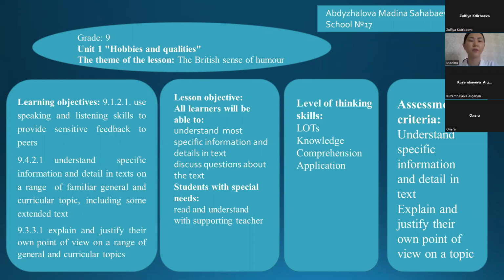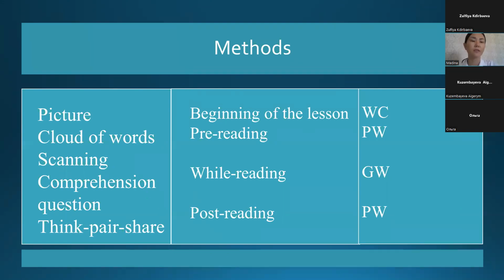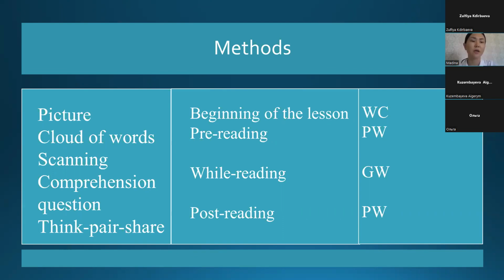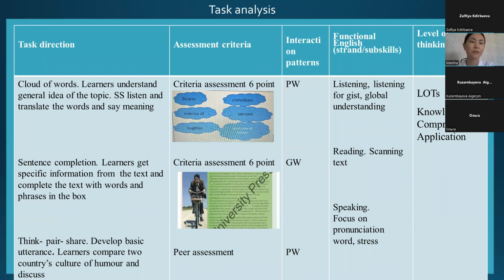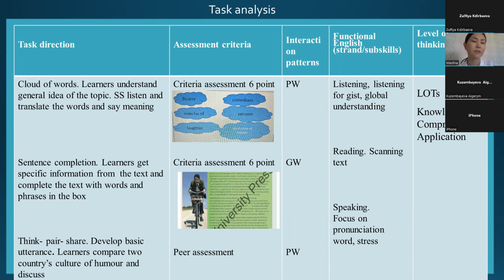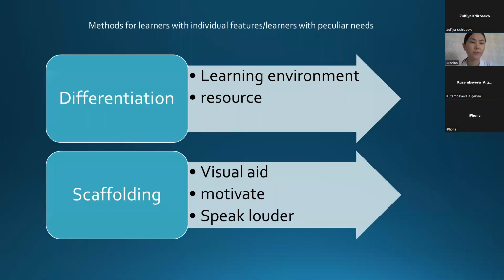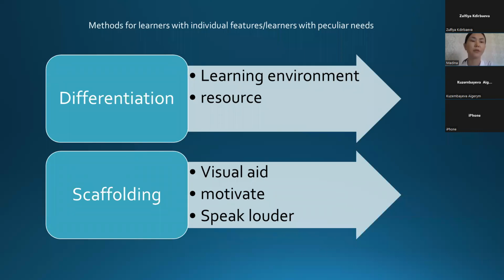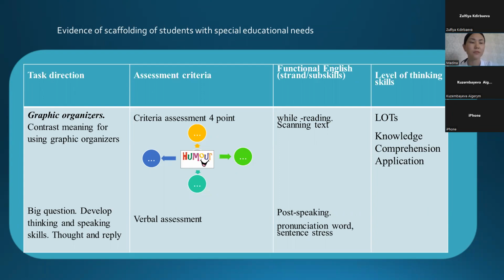24 января 2025 г.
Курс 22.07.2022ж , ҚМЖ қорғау